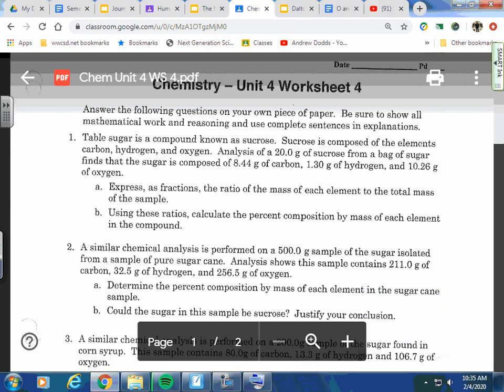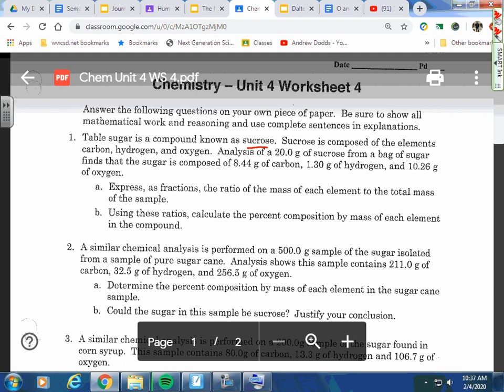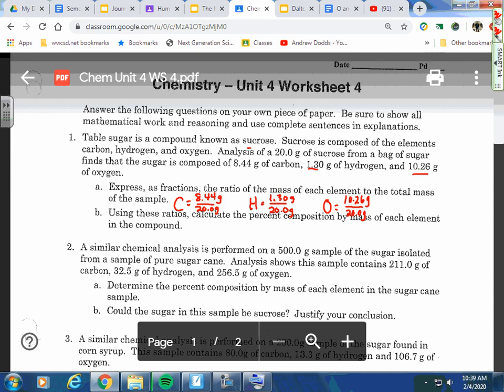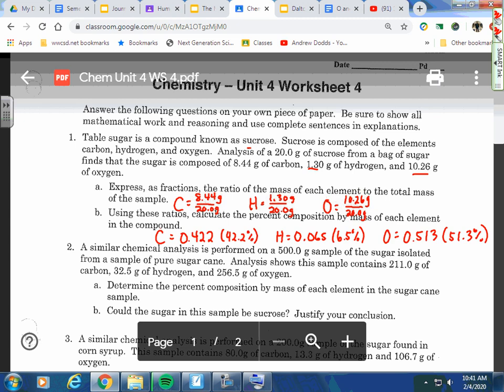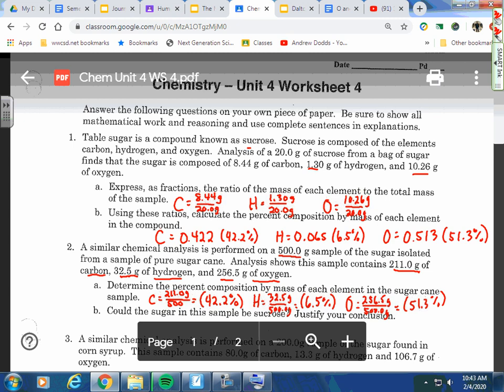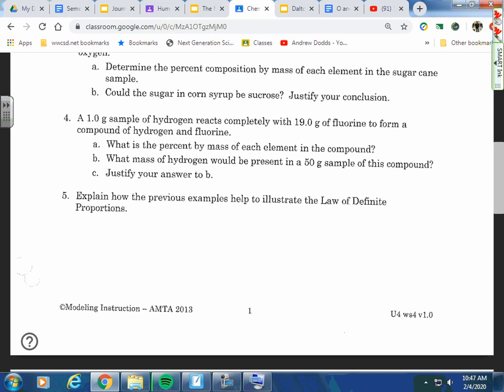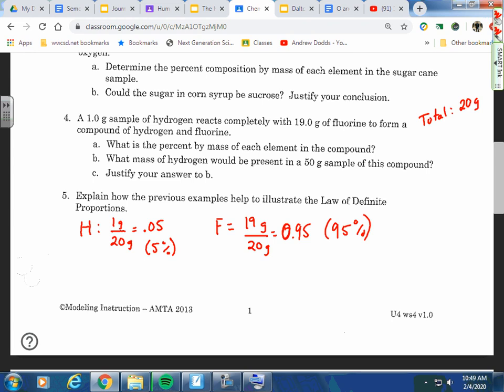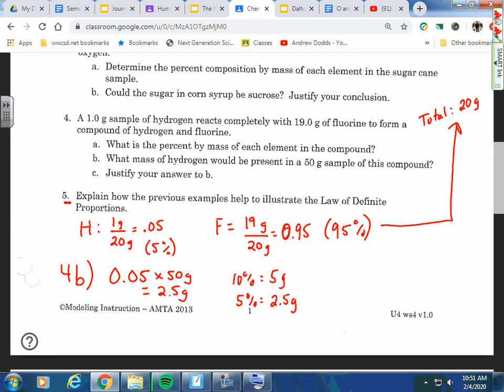Chem Unit 4 WS 4 2